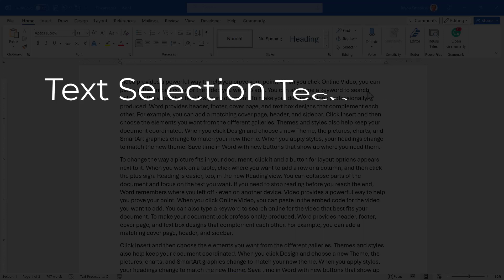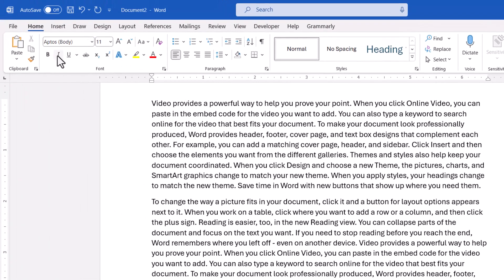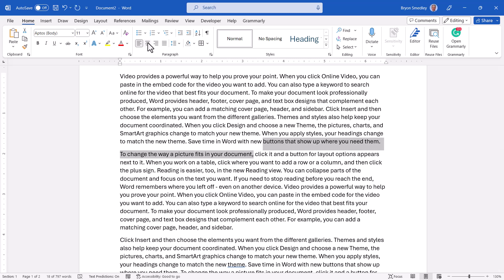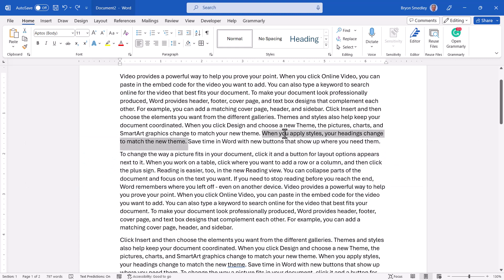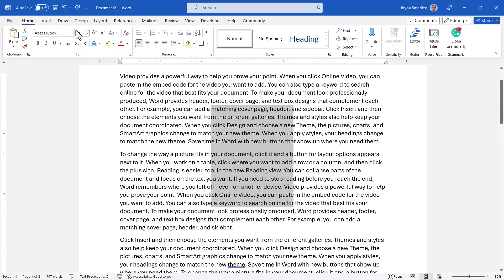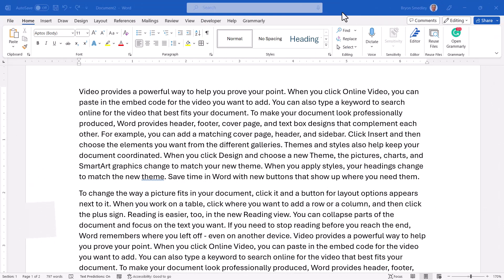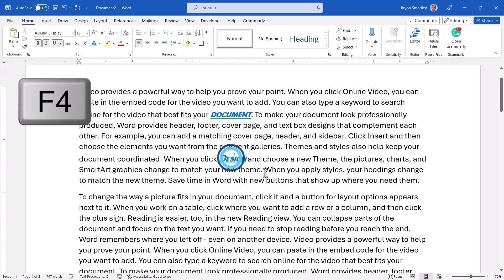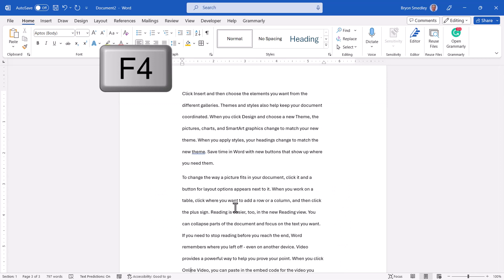Microsoft Word - Text Selection Tricks and Rapid Formatting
Learn the PRO secrets to selecting text, along with applying multiple font & paragraph formatting with a single keystroke.